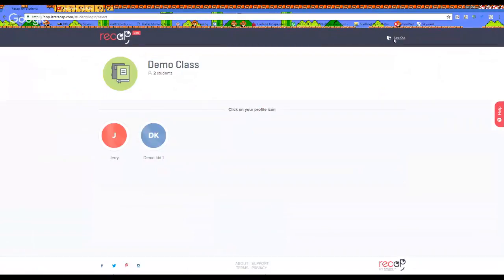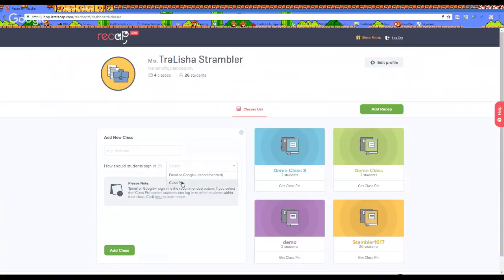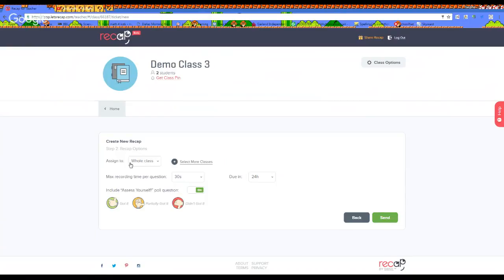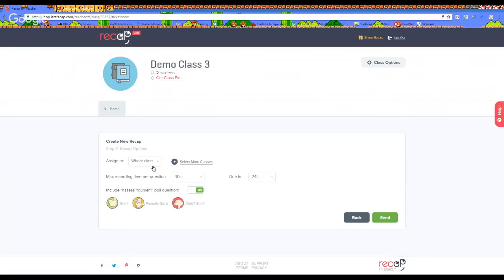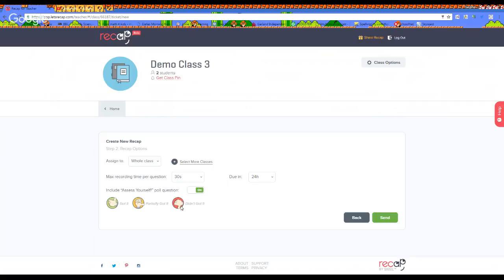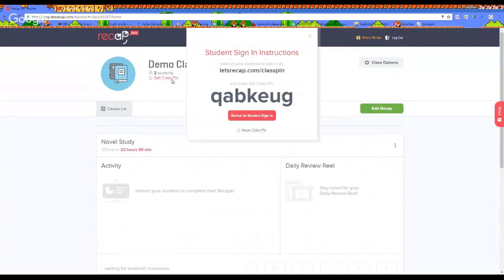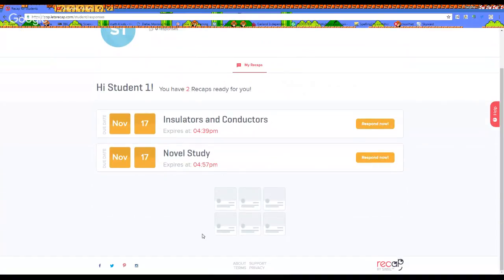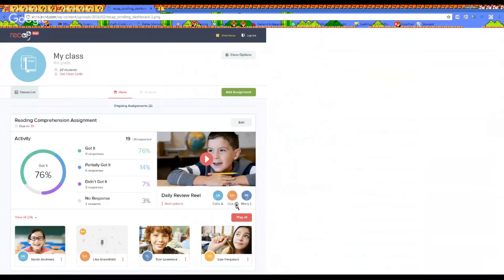ReCap ReWind 2